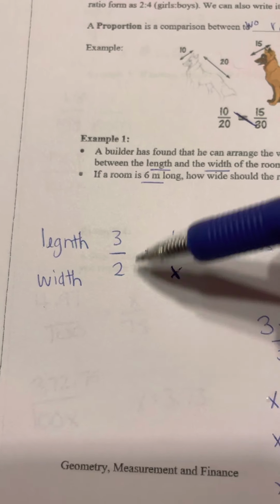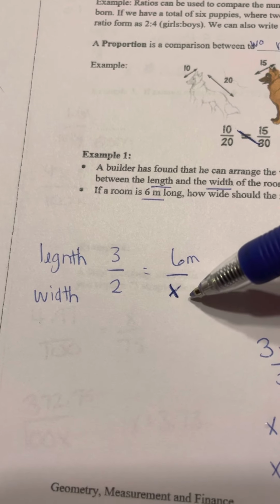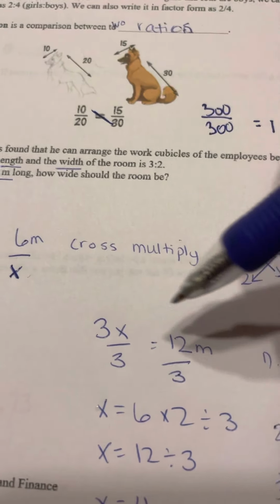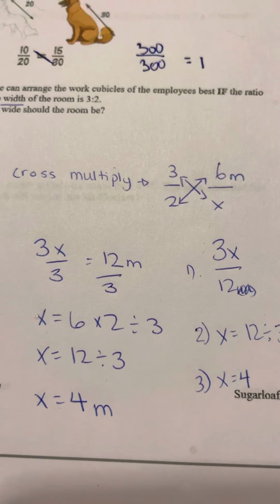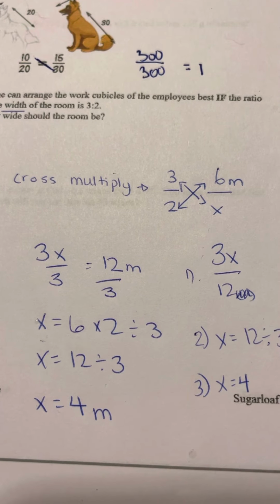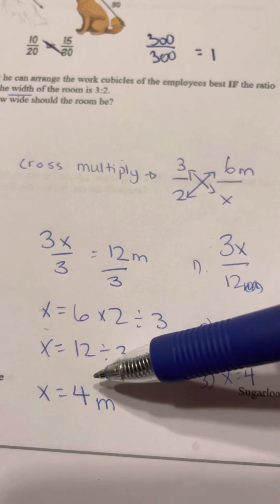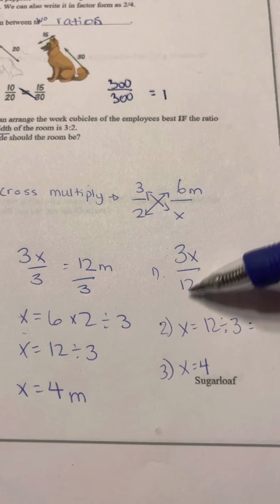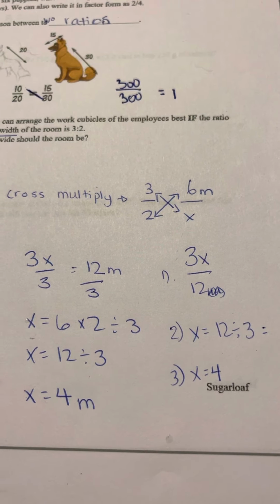Math lesson two